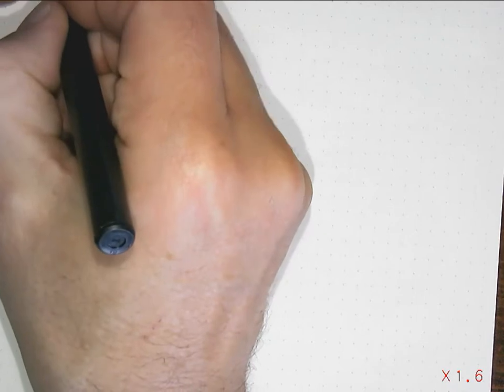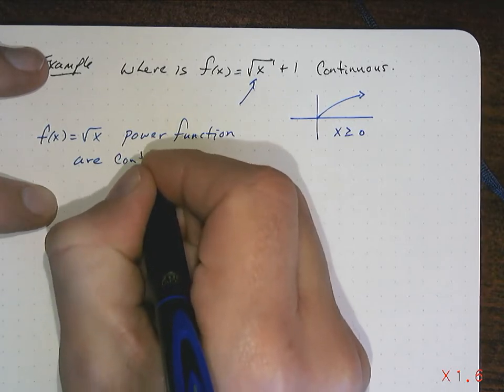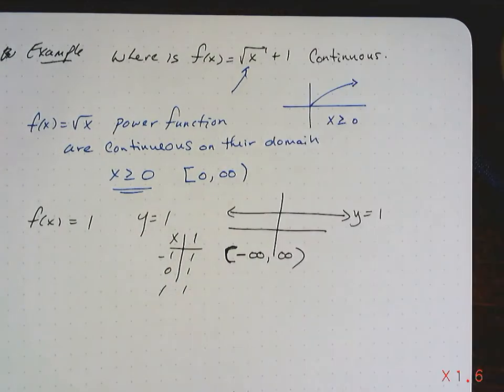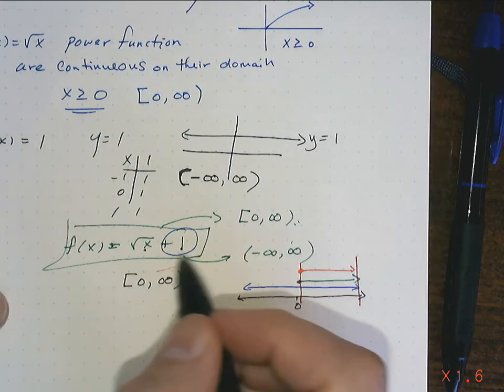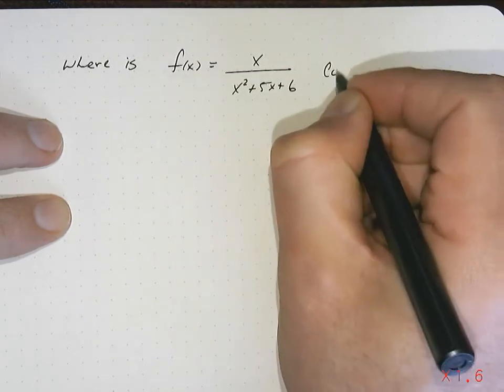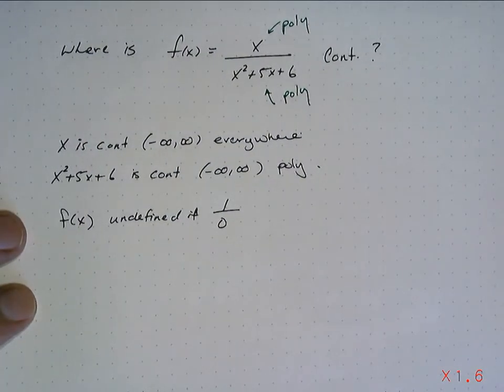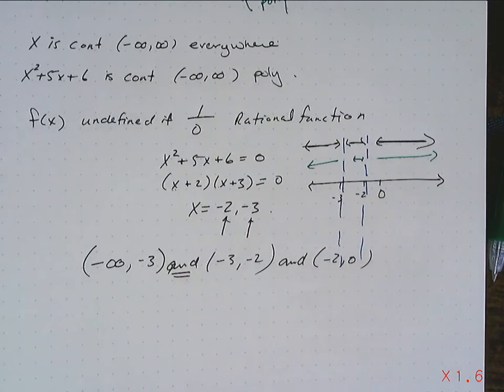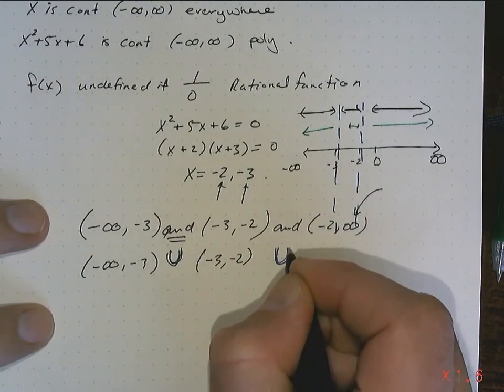Continuity on an Interval example 1.mp4